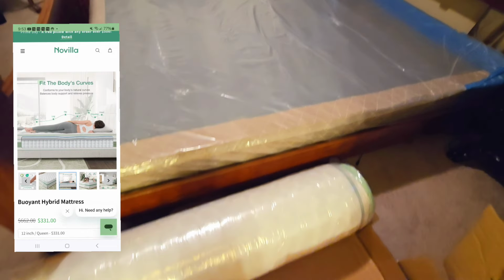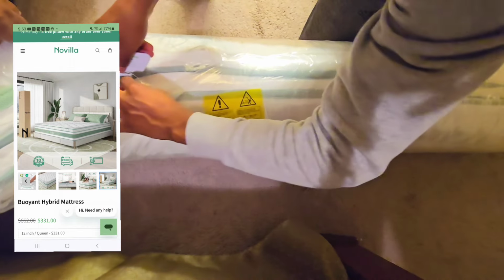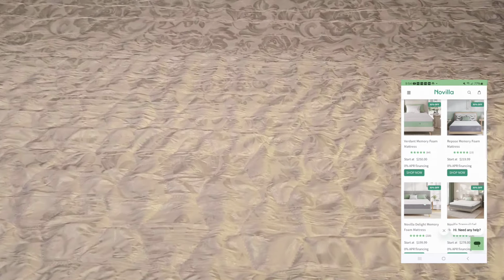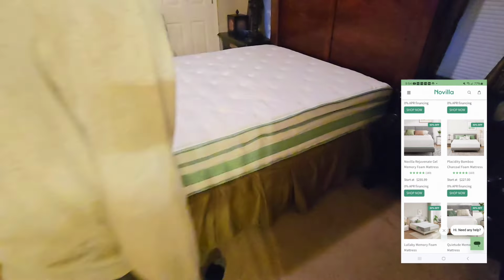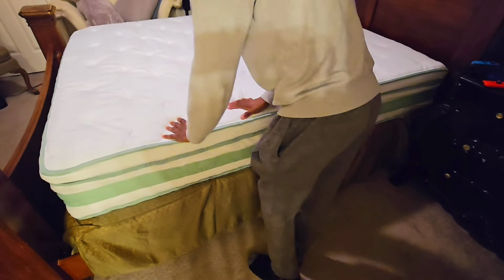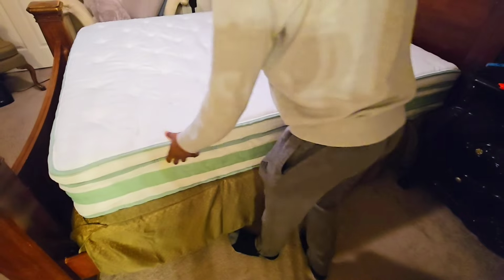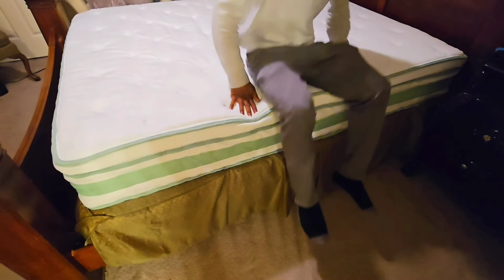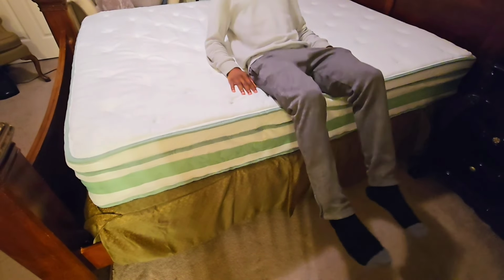Novilla 12 Inch Queen Gel Memory Foam Mattress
Hello, everyone. Happy Friday , Thank you all so much for your lovely comments. Congratulations to me on my over 10k subscribers it been a long journey, but that is what God has plans for me. Amen 🙏 Thank you all for your support and love and support being there for me. I really do appreciate you all so much. I don't have enough words to say that I love you all . In today's video, this is  collaboration Novilla Gel Memory Foam Mattress.  Have a great weekend, PAT XOXO 🙏♥️💐🥰

BRANDS I PARTNER WITH 👇

AECOJOY

U MAX

Jardina

Domi Outdoor Living